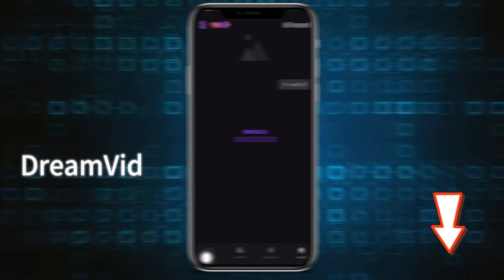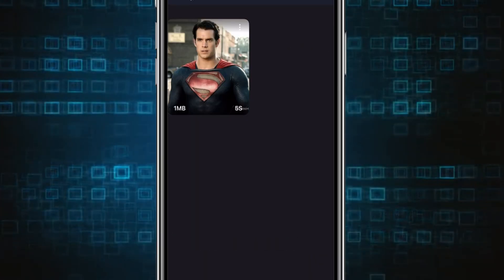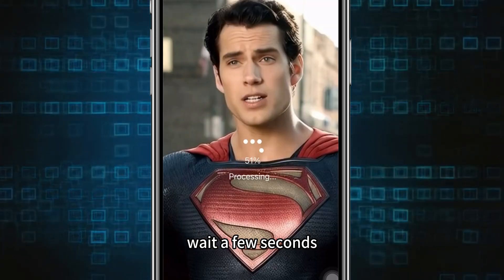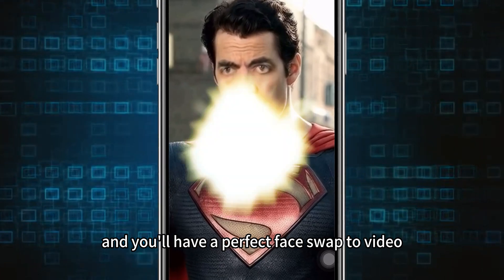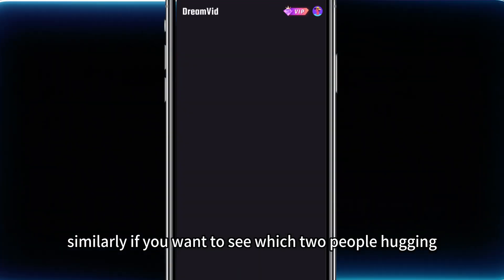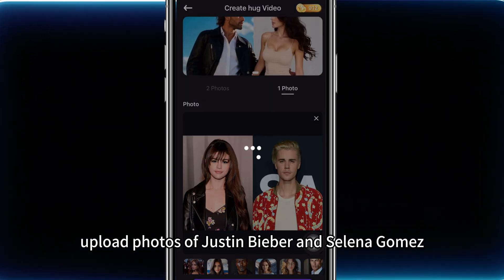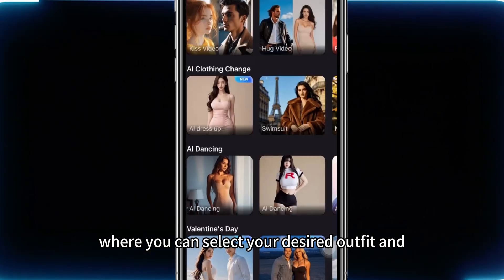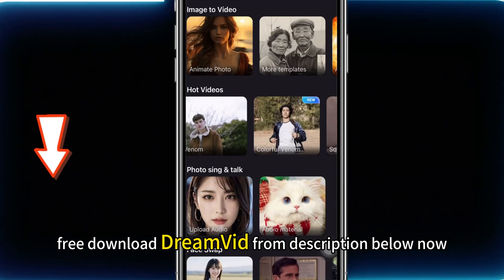NEW Swap Face AI- Swap Your Face Into Any Video For Free [2025]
Still frustrated trying to find 𝐝𝐞𝐞𝐩𝐟𝐚𝐤𝐞 𝐭𝐨𝐨𝐥𝐬? Use this 𝐀𝐦𝐚𝐳𝐢𝐧𝐠 𝐒𝐰𝐚𝐩 𝐅𝐚𝐜𝐞 𝐀𝐈-𝐃𝐫𝐞𝐚𝐦𝐕𝐢𝐝 Now!
📌 Timestamps:
00:00 Introduction
00:33 Make AI Swap Face Video With DreamVid(Free!)
01:15 Make AI Hug & Kiss Video With DreamVid(Free!)

🤩 Master the art of face swap ai and create amazing ai video content that's taking social media by storm! Using cutting-edge artificial intelligence and free ai tools, you can now generate incredible deepfake content featuring your favorite celebrities. Our simple video editing guide shows you exactly how to get started with these incredible technologies. 🚀